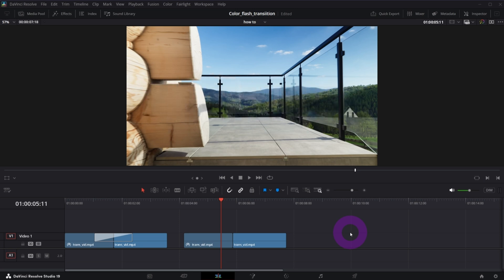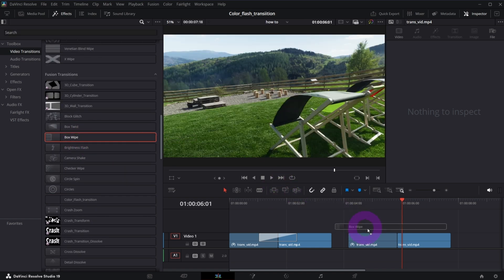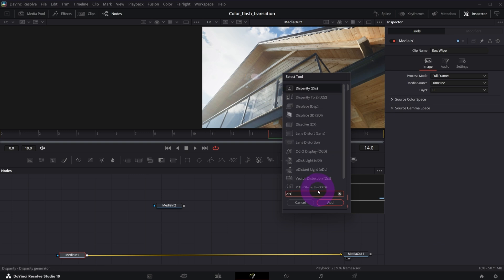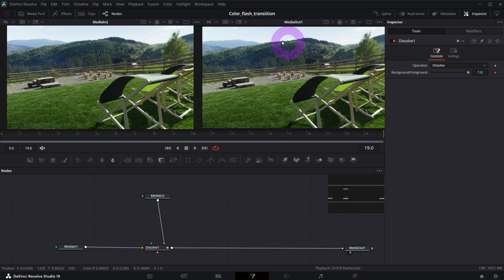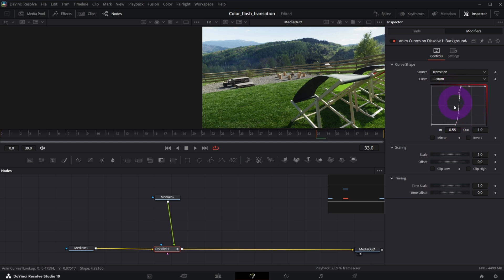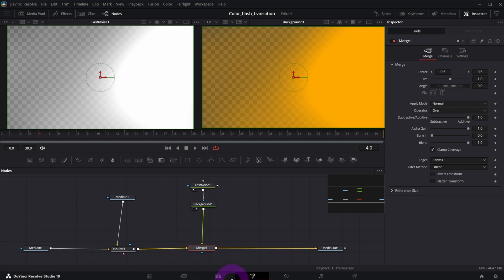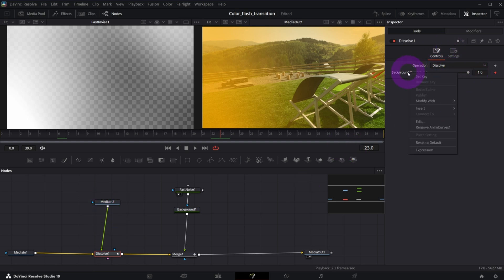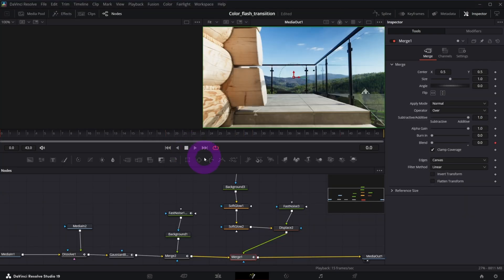Smooth Color Flash Transition in Free Davinci Resolve [Tutorial + Free Download]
Chapters:
00:00 Intro
00:54 Where you can get it?
01:18 Tutorial
10:13 How to implement ready to use fusion composition?